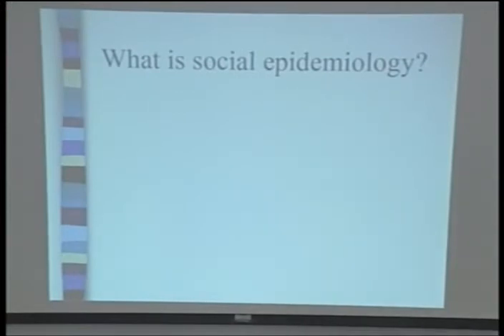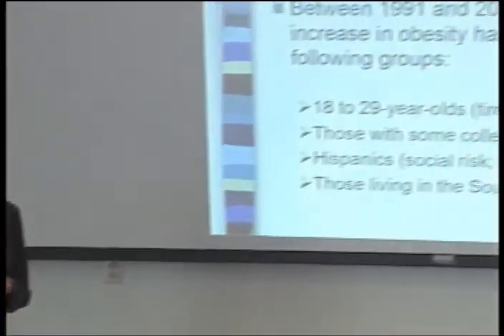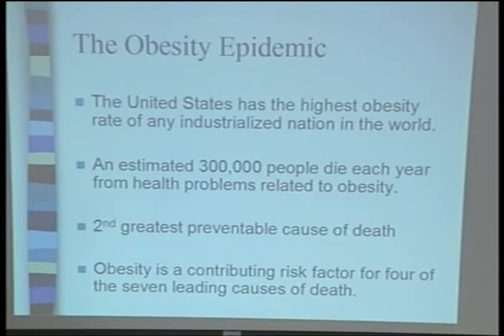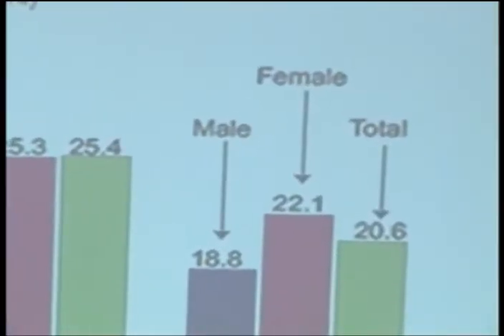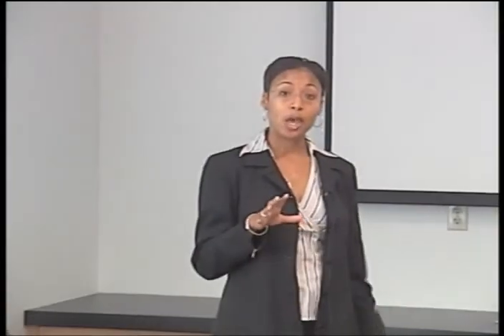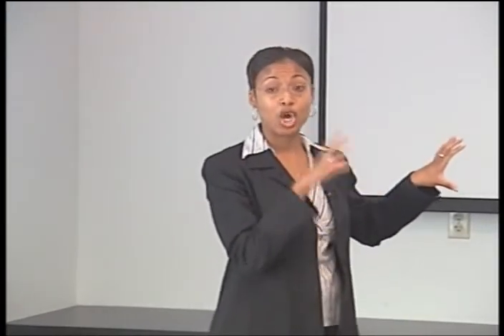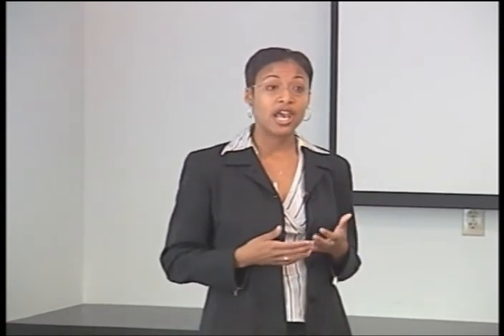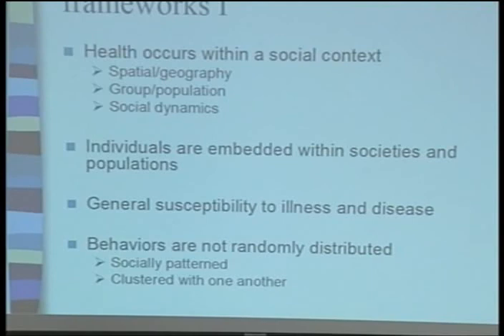NCMHD Module 2 - Social Determinants of Health Part 3 of 5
Presented by Amanu Nuru-Jeter, PhD and Tom Boyce, MD.